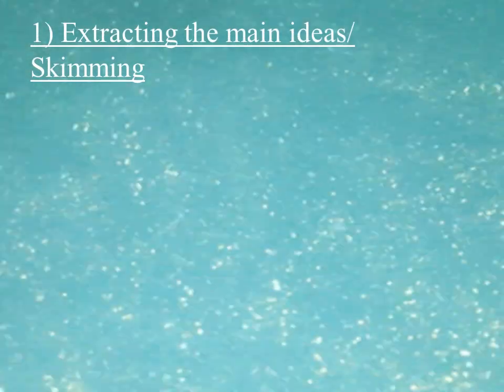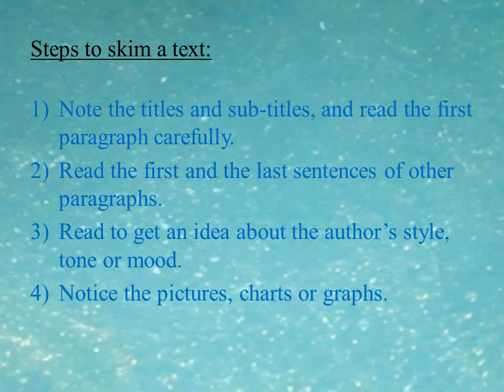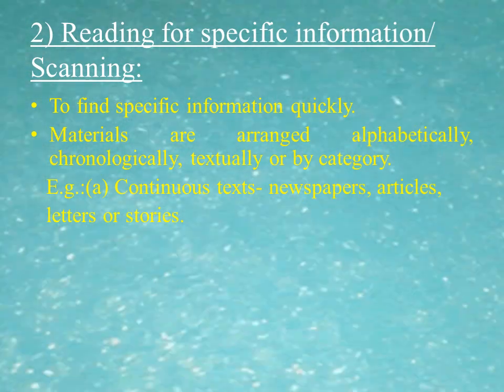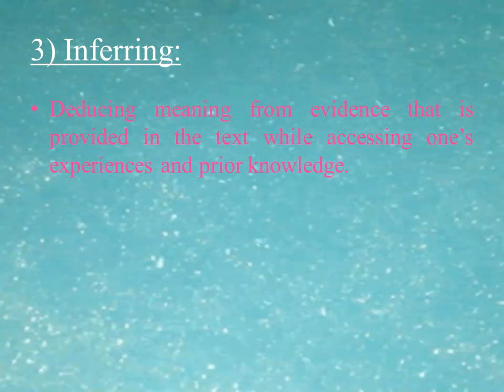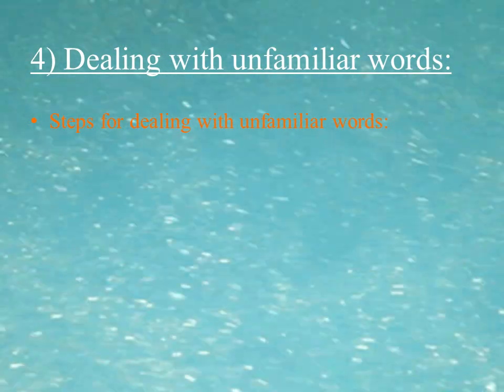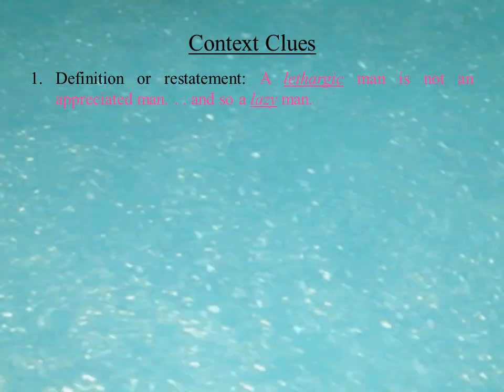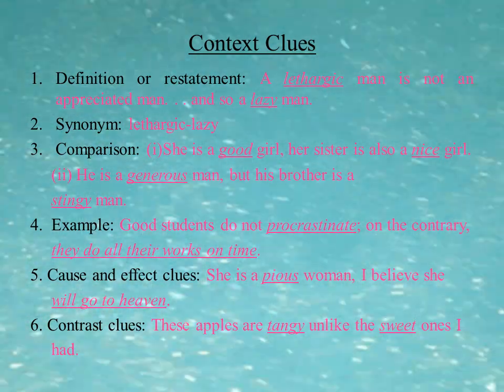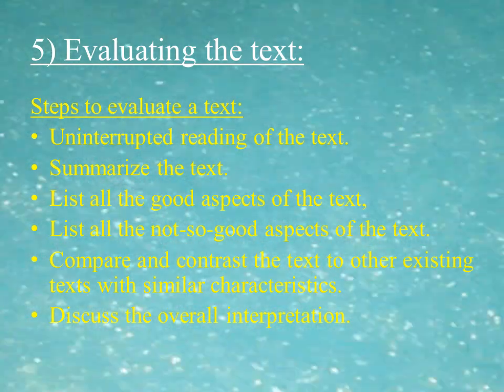The Sub-Skills of Reading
This presentation based on the D. El. Ed course is prepared for the 2nd Year trainees at SPIE, Phesama.